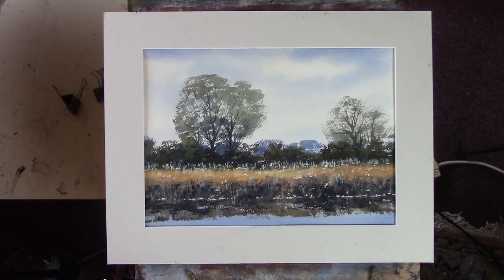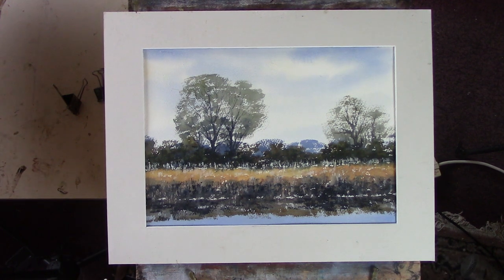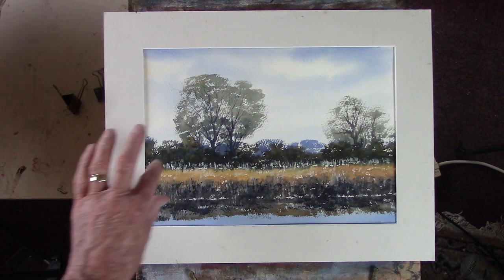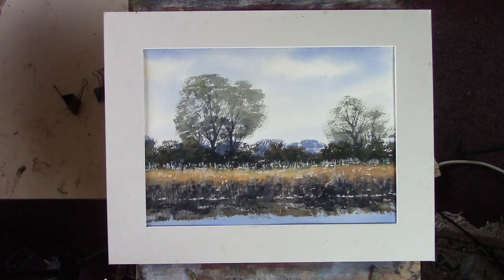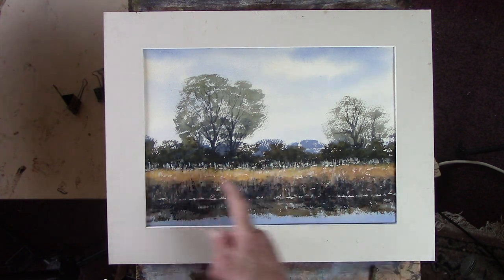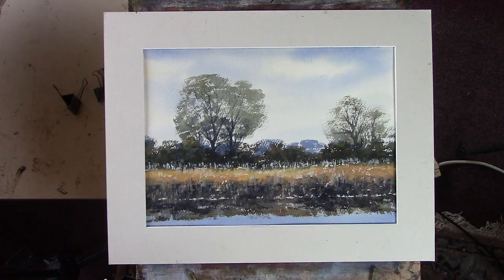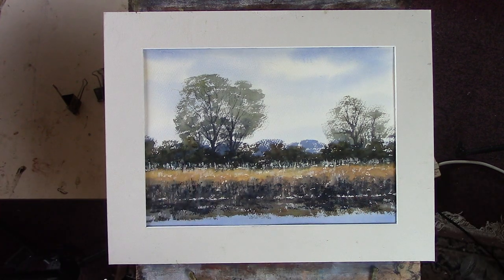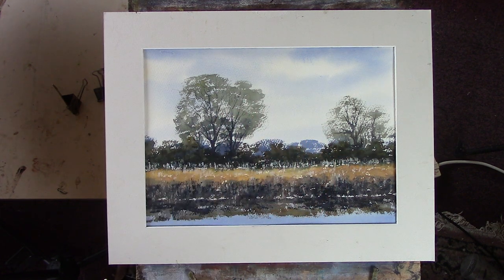Pond in the Wetlands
From the weekly bike rides along the Wandle in South London.
Paintings for sale in my Etsy shop.